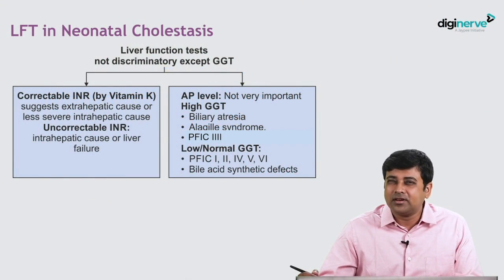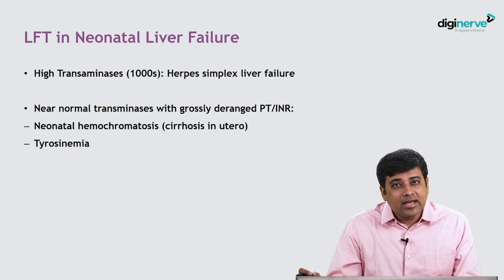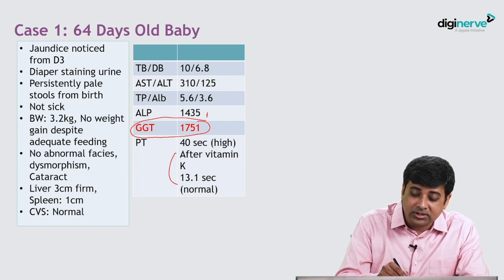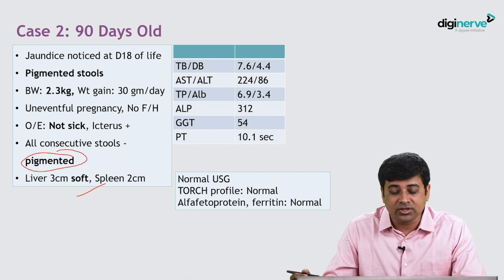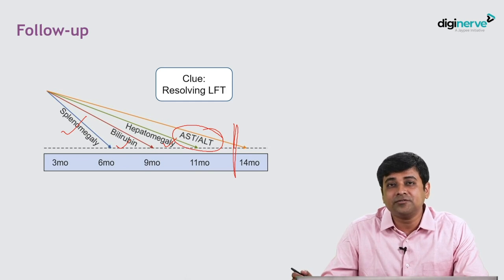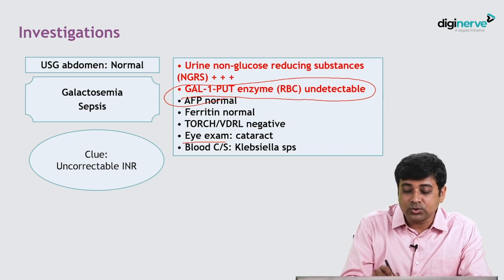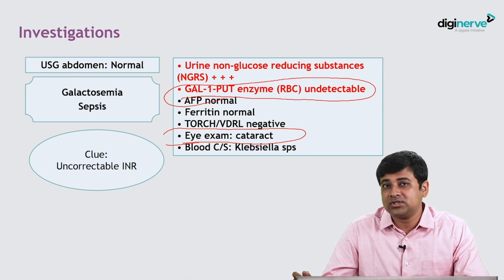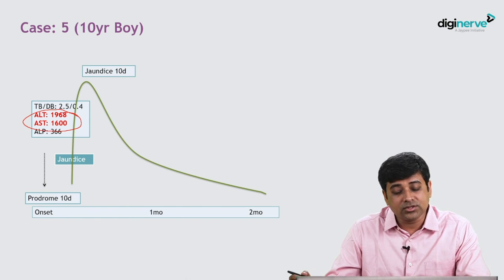Learn the Interpretation of the Liver Function Test through Case Scenarios with Dr. Moinak Sen Sarma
Learning Objectives:

LFT in Neonatal Cholestasis
LFT in Neonatal Liver Failure
Case Discussion
Concise case capsules

Chief Editor:
Prof. Piyush Gupta
MD FIAP FNNF FAMS FRCPCH
Author of the best-selling 'PG Textbook of Pediatrics'
Professor and HOD, Department of Pediatrics,
University College of Medical Sciences, New Delhi

Faculty:
Dr. Moinak Sen Sarma
MD, DM (Pediatr.Gastro)
Associate Professor, Department of Pediatric
Gastroenterology, Sanjay Gandhi Postgraduate Institute of Medical Sciences, Lucknow, UP

Description:
DigiNerve focuses on covering the entire MBBS syllabus elaborately with the latest updates. It helps students crack medical entrance exams such as the NEET PG Entrance Exam, the National Exit Exam for MBBS, and the DNB Exit Exam. Not only does DigiNerve introduce another dimension to medical preparation for MBBS, but it also provides NEET PG coaching for PG medical entrance and PG courses.